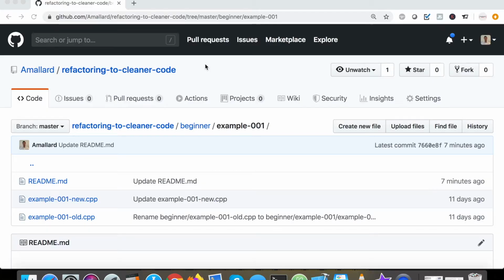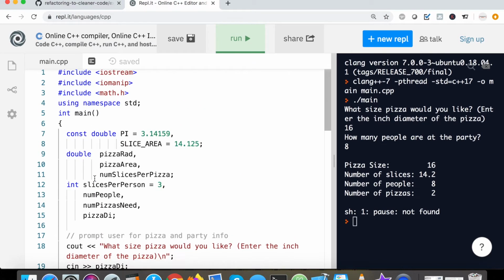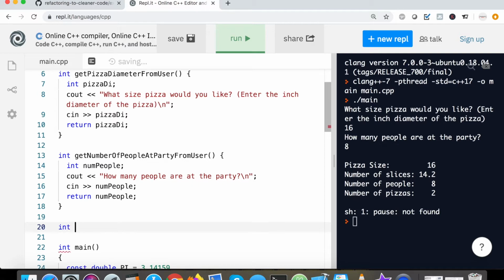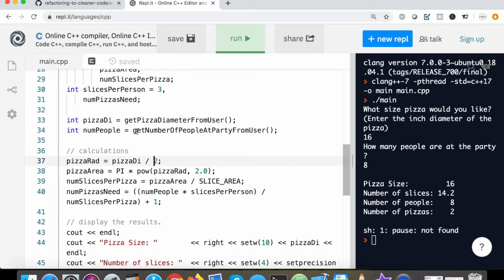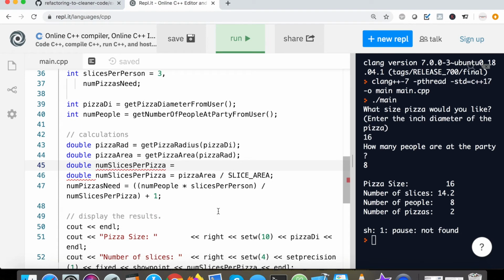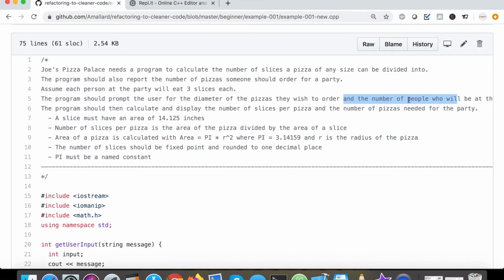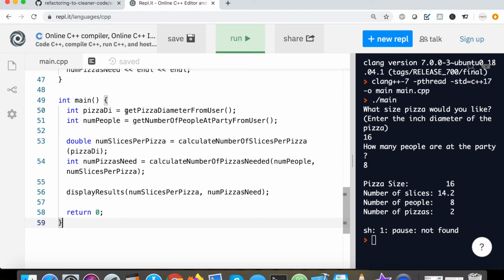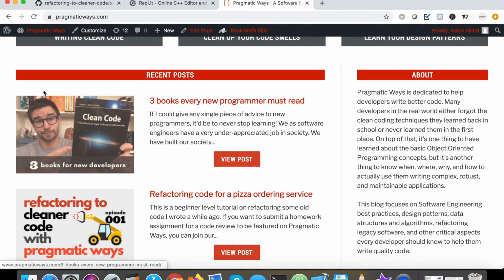Beginner's tutorial on refactoring code (how to write clean code)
Learn some quick and easy tips on refactoring code to write cleaner and more maintainable code. This tutorial is great for beginners who are learning how to program - get in the habit of writing clean code early on and learn to avoid bad habits.